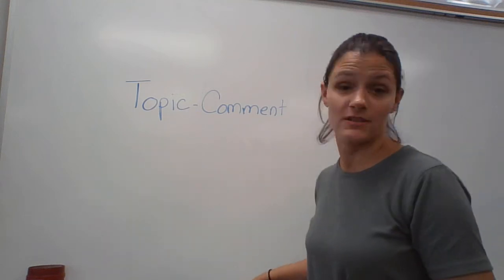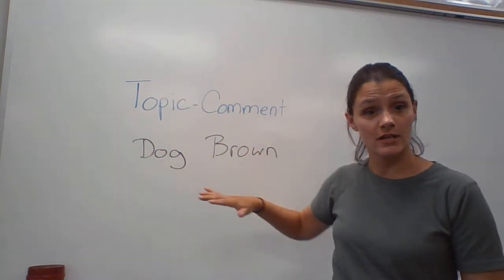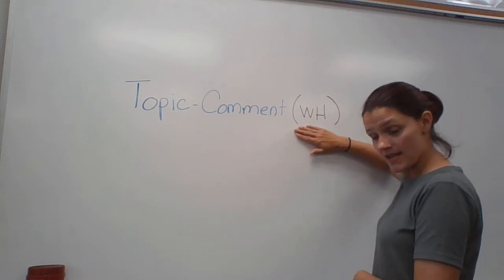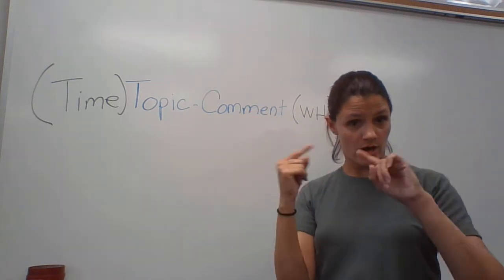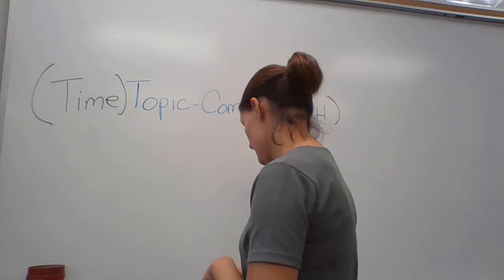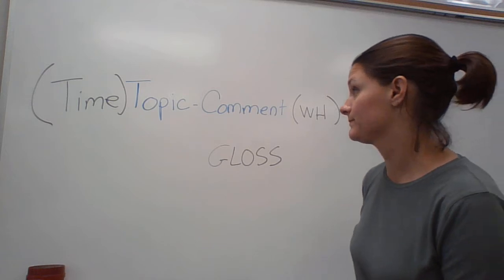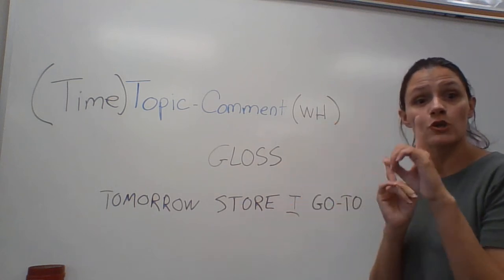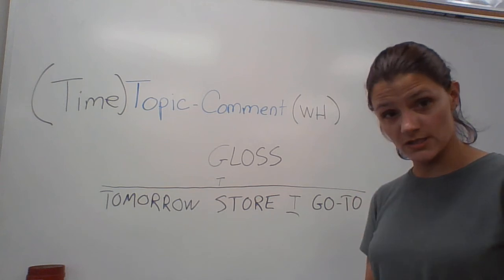WIN 20200608 11 17 24 Pro